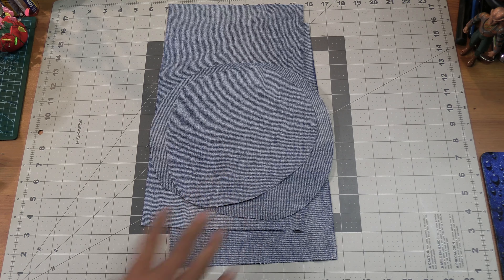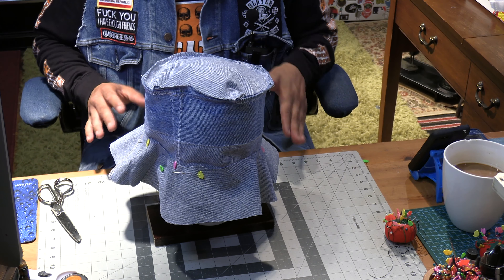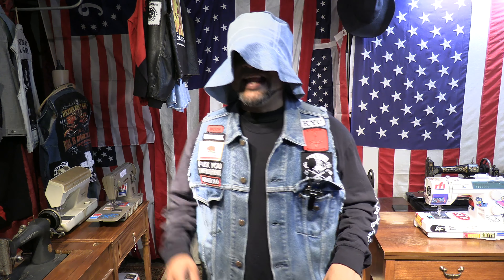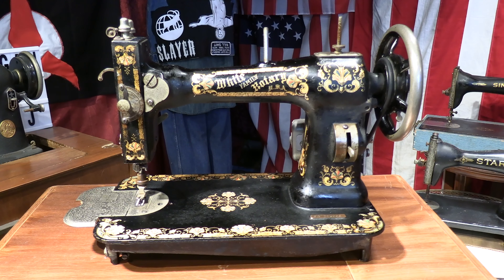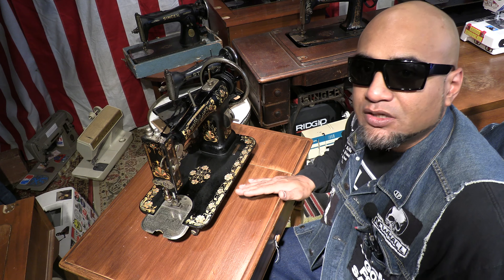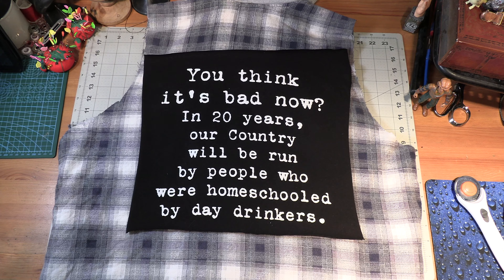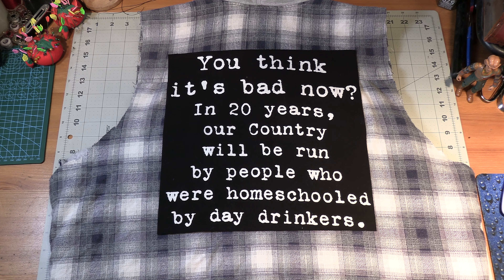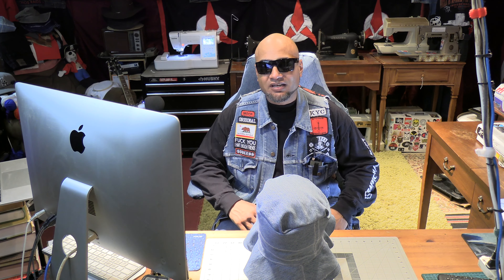My Sew Called Life - Restoring A WHITE Sewing Machine From 1914 & The Bucket Hat Of Circumstance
In this installment of My Sew Called Life I had the fortune to restore a White Rotary Sewing Machine and explore the world of bucket hats and the mayhem that follows. As always, reinforce your seams and always be yourself for those who cannot.